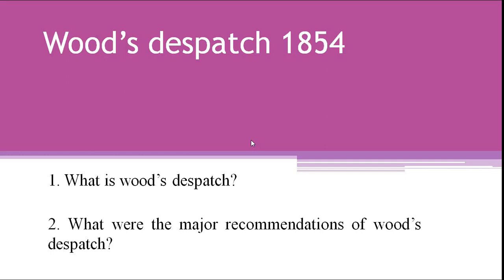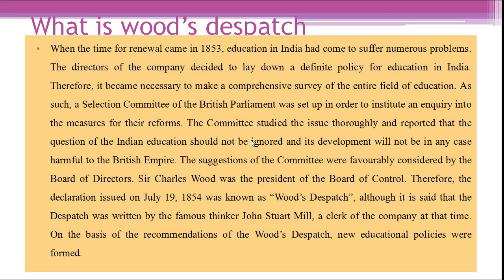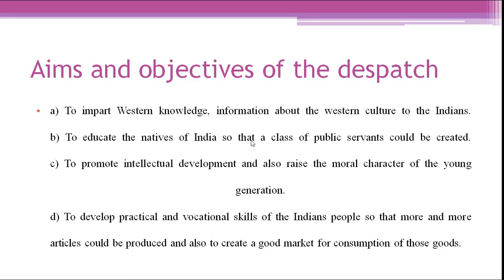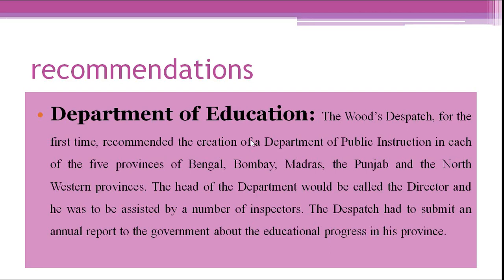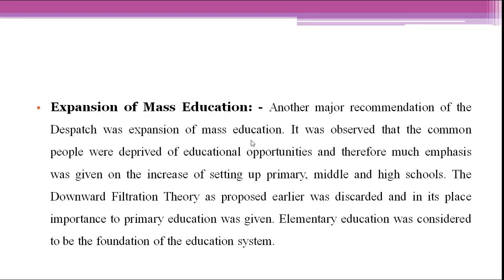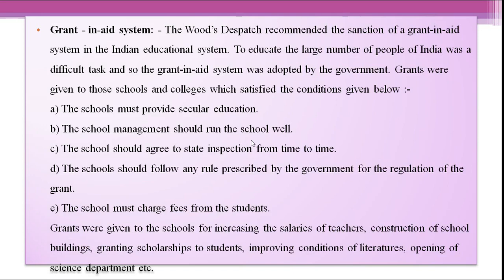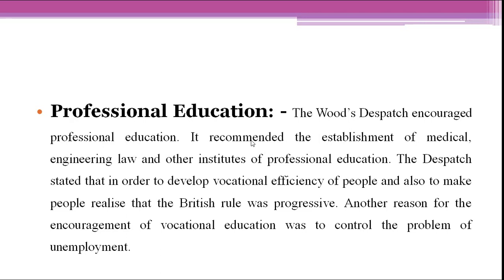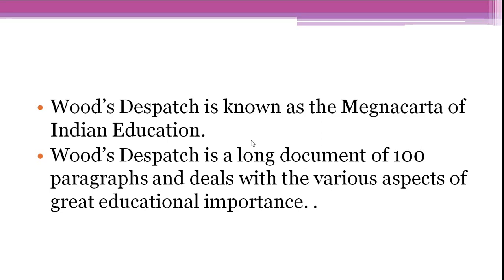Wood's Despatch 1854